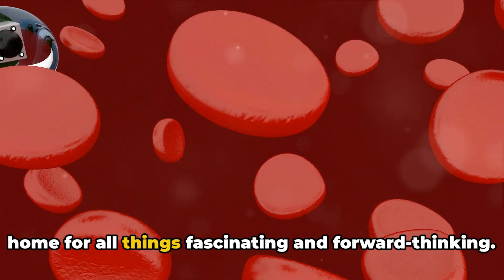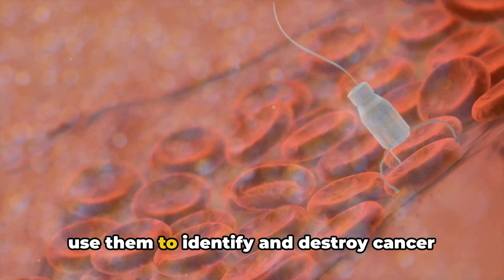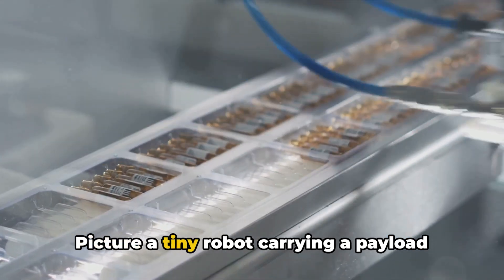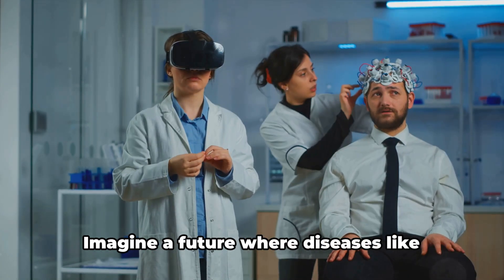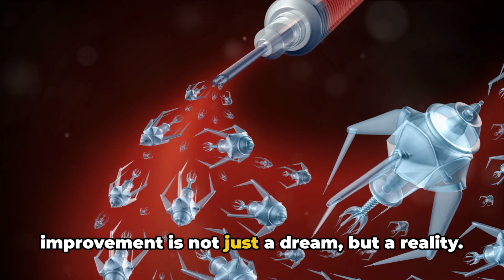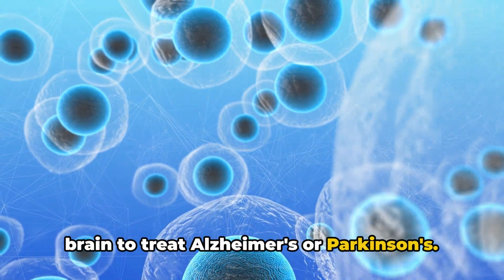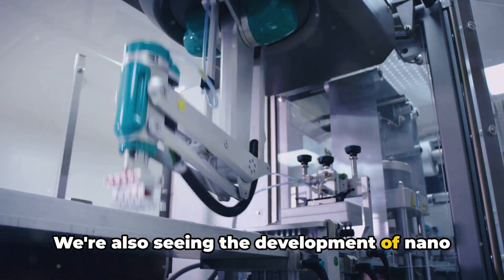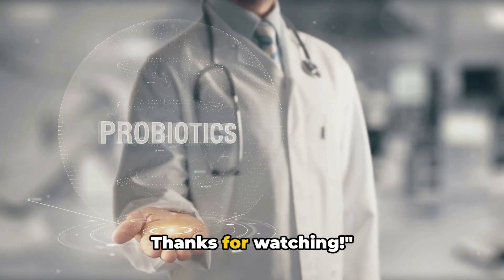2050 Vision: How Nano Robots Will Transform Medicine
Welcome to the future of healthcare! 🩺 Imagine a world where nano robots can diagnose, treat, and even cure diseases from within our bodies.

In this groundbreaking video, we explore how nano robots are set to revolutionize medicine by 2050.

In this video, we cover:

🔬 Nano Robots Explained: Learn what nano robots are and how they work on a microscopic level.

🧬 Disease Detection: Discover how these tiny machines can detect diseases early, even before symptoms appear.

💊 Targeted Treatment: Understand how nano robots can deliver medication directly to affected cells, reducing side effects and increasing effectiveness.

🦠 Fighting Infections: See how nano robots can hunt down and destroy harmful bacteria and viruses within the body.

🧠 Regenerative Medicine: Explore the potential of nano robots in repairing damaged tissues and organs, leading to groundbreaking advancements in regenerative medicine.

Join the Discussion! We want to hear your thoughts on this fascinating topic.

👉 How do you think nano robots will change the future of healthcare?
👉 What potential benefits and challenges do you foresee?
👉 Are you excited about the possibilities of nano technology in medicine?

Share your opinions and ideas in the comments below! Let’s start a conversation about the incredible future of medicine.